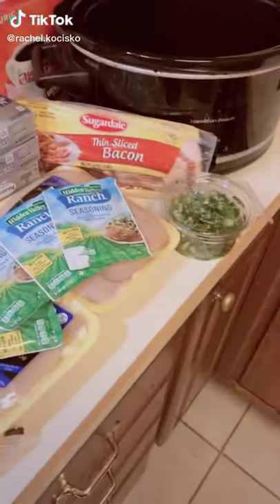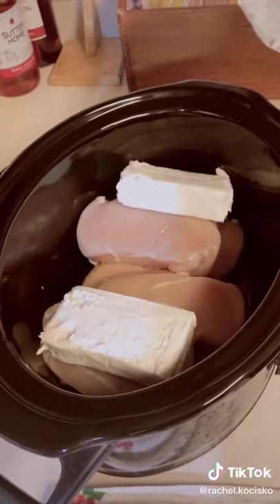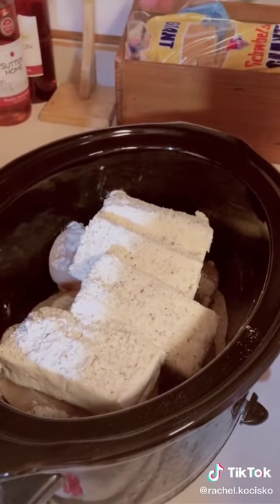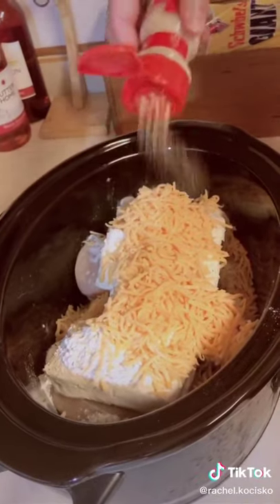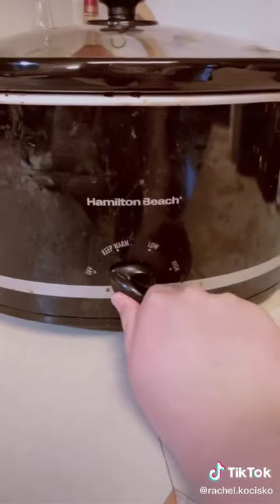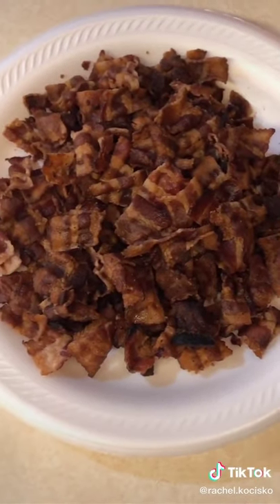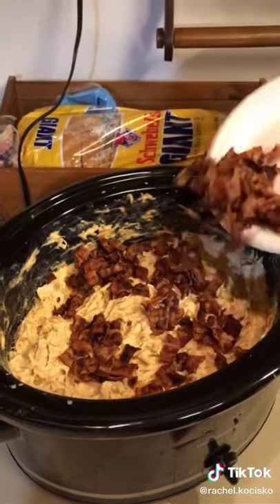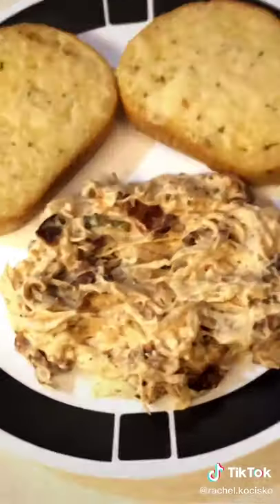Cooking with TikTok Ep. 12 - Crack Chicken